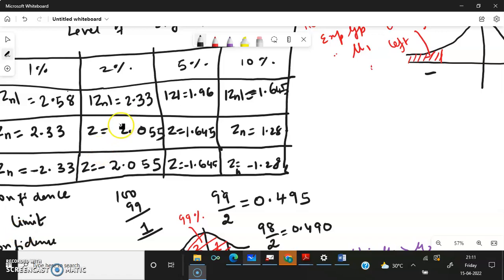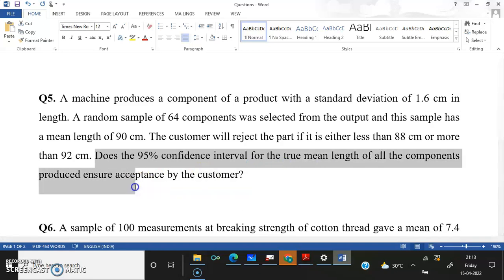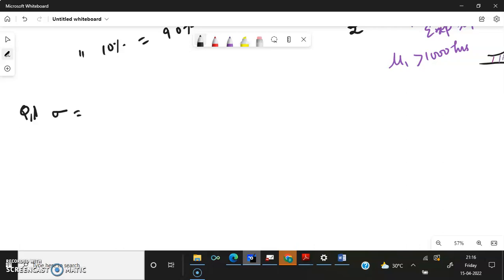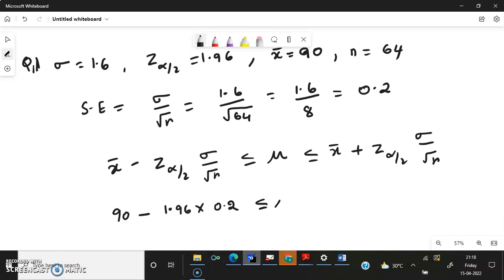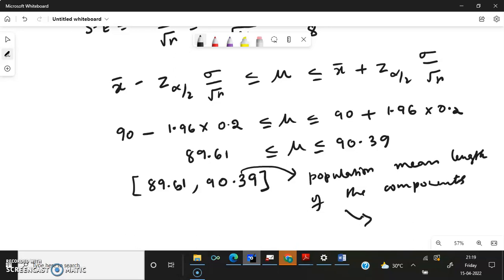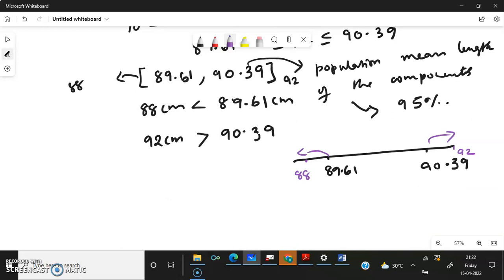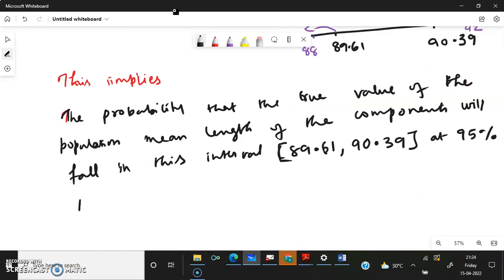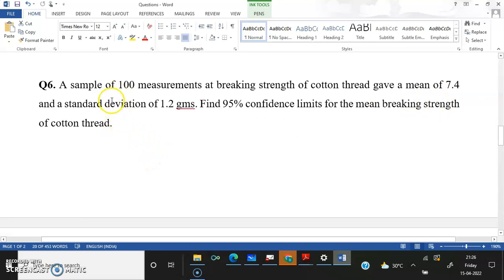Lesson 15 Unit V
Calculation of confidence interval